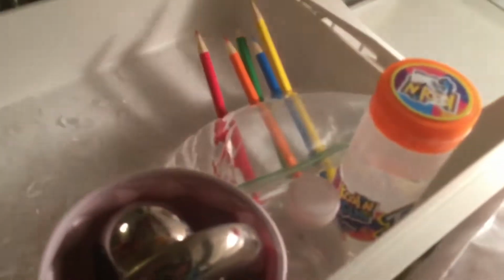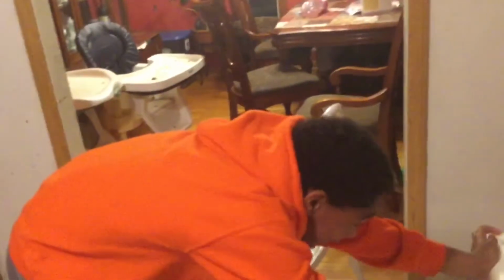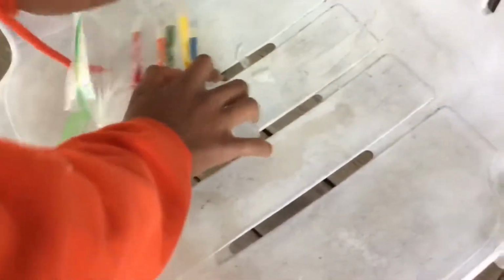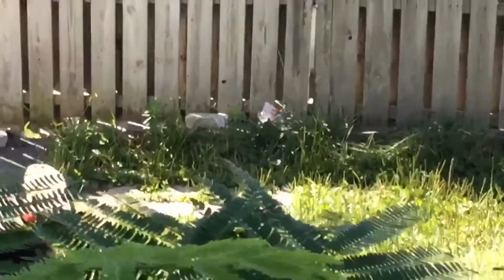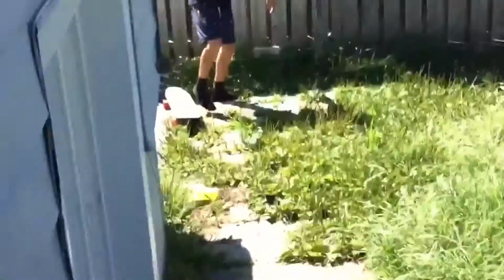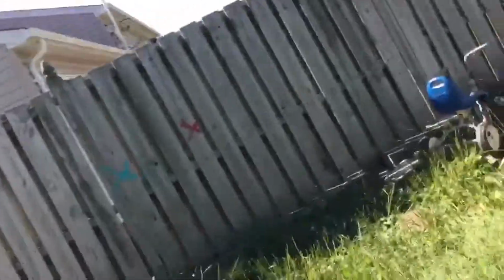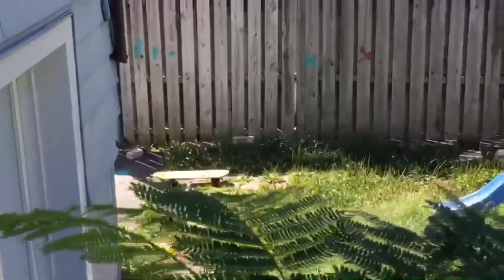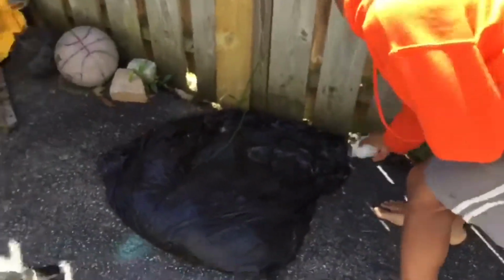Throwing Ice shapes!!! WE THREW A FIDGET SPINNER